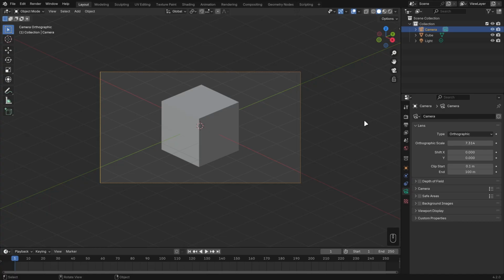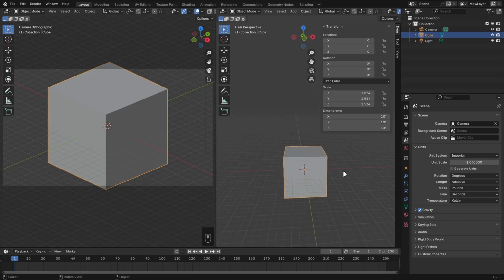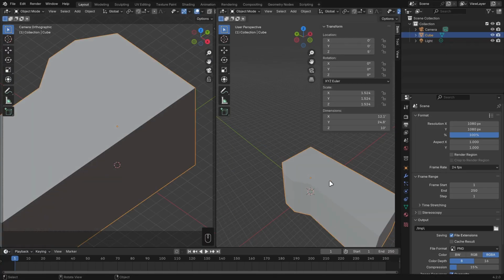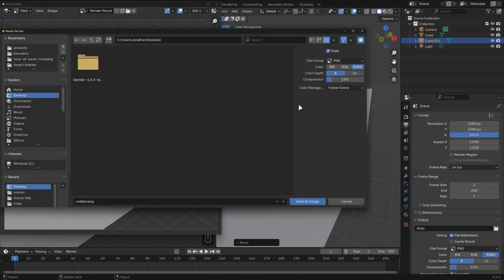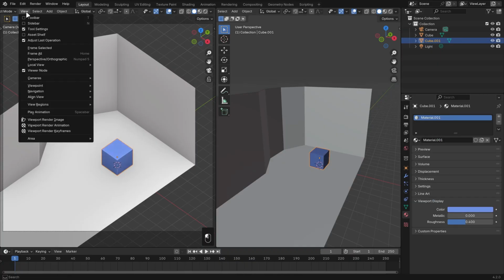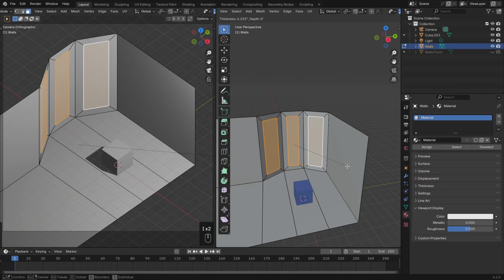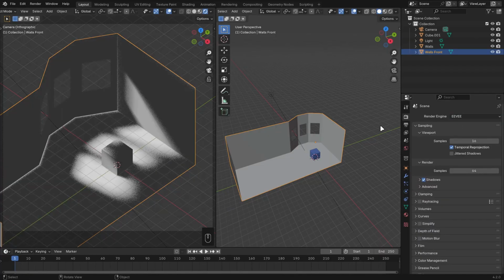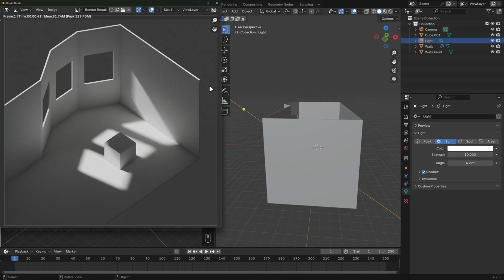Final Exercise: Apply Everything You’ve Learned in 3D Modeling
In this final exercise, you’ll apply everything you’ve learned throughout the course to model an object of your own choosing.

Rather than following step-by-step instructions, this exercise encourages you to think through the entire modeling process—from blocking and proportions to topology, modifiers, and refinement. The goal is not perfection, but practice: making intentional decisions and identifying areas where you want to improve.

This exercise marks the transition from guided learning to independent modeling. Use it as an opportunity to test your understanding, build confidence, and discover what concepts you want to explore next.